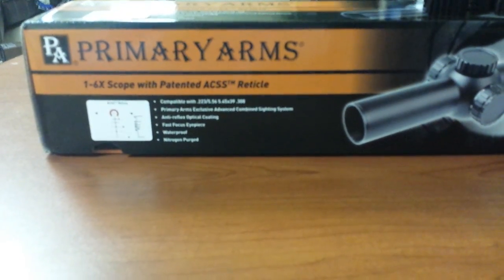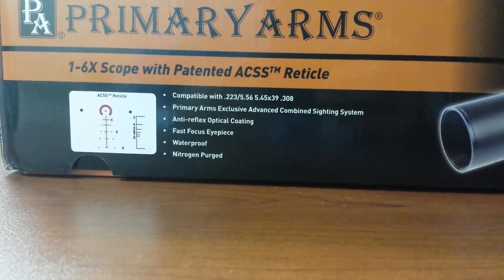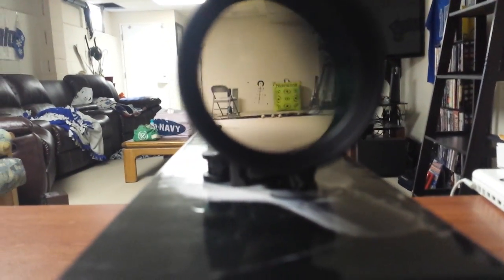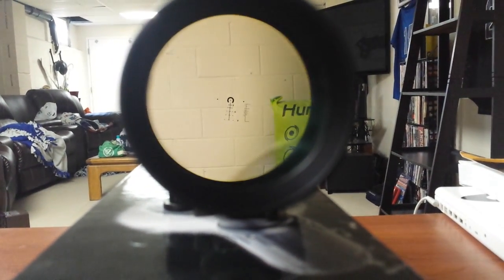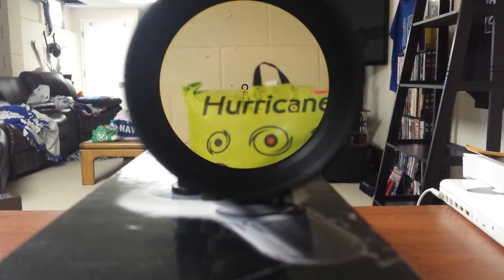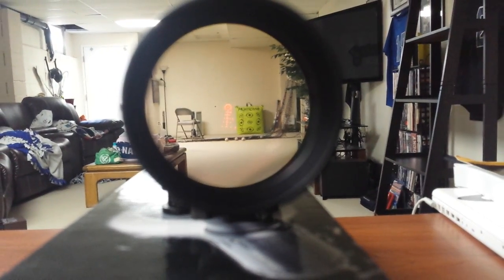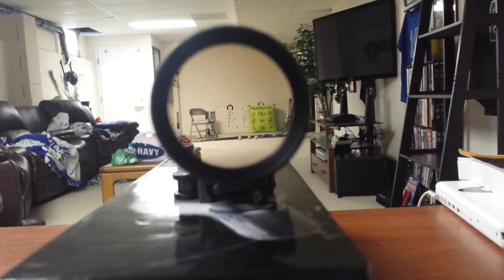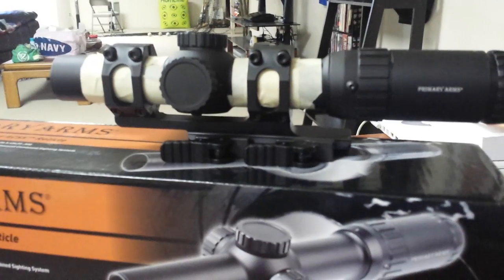Primary Arms 1-6x scope ACSS reticle: Quick Look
Showing the reticle and glass at 1x and 6x. Great value scope. Will be doing comparisons of scopes and mounts.